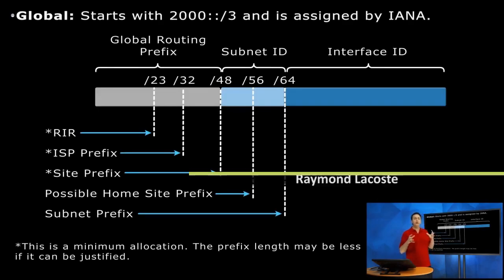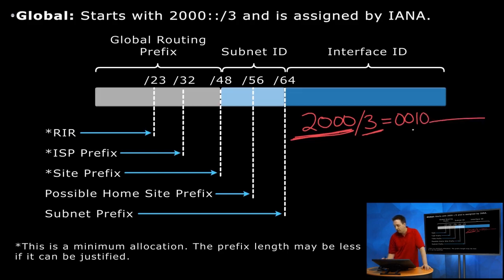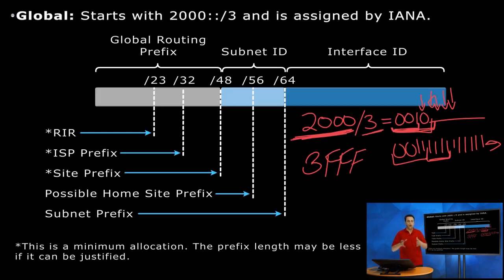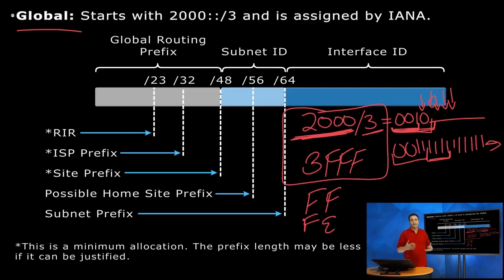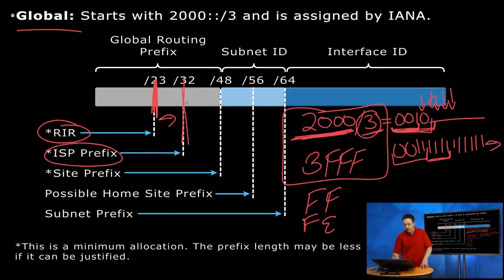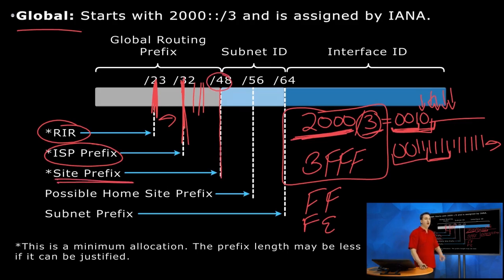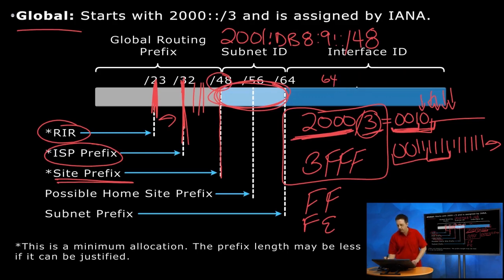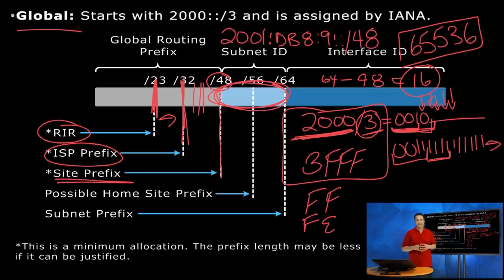09 IPv6 Global Unicast 1